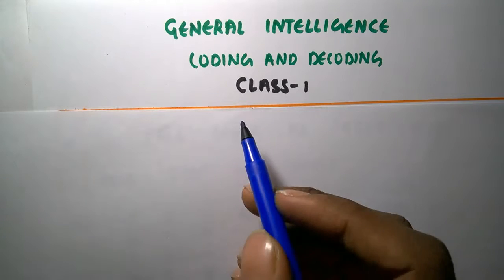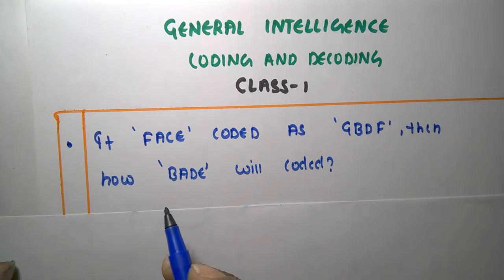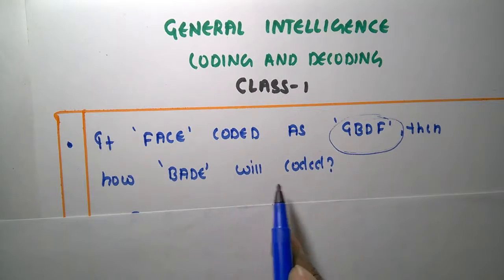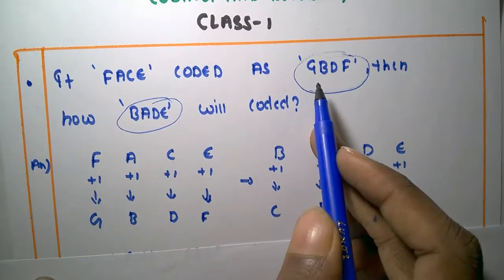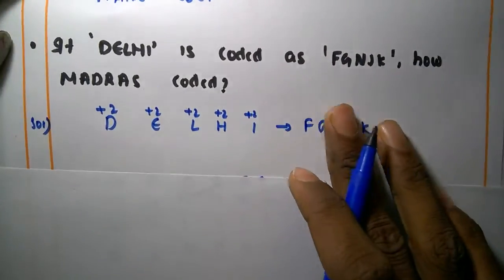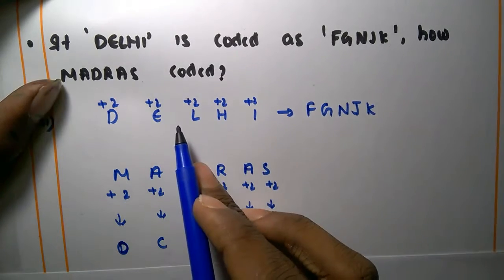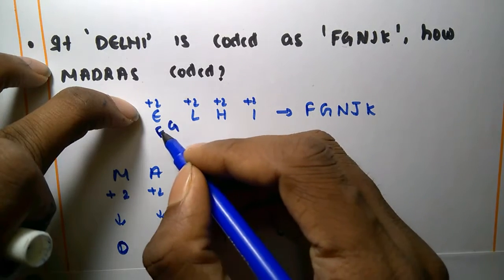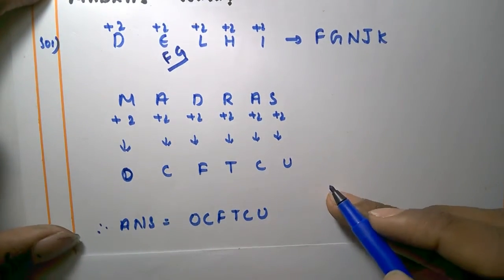GENERAL INTELLIGENCE -CODING AND DECODING FULL EXPLANATION FOR ALL GOVT JOB 2018 class-1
join in our whatsaap group ( kumar techno facts )

Join in our telegram for all latest job updates

Telegram group Link  (FOR  AP AND TELANGANA PEOPLE)  Telugu group

WhatsApp group Link  (FOR  AP AND TELANGANA PEOPLE)  Telugu group

TODAY ALL LATEST GOVT JOBS ALERTS  (QUALIFICATION WISE ) AND LATEST JOB UPDATES (Admit cards ,answer keys,results)